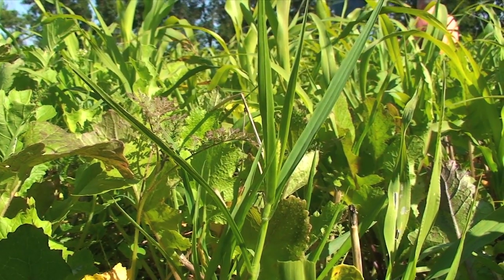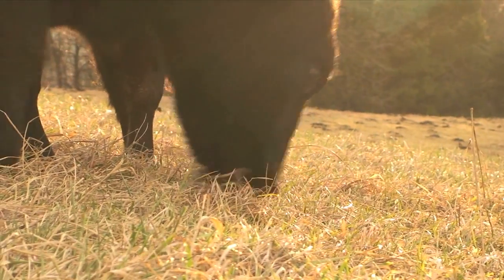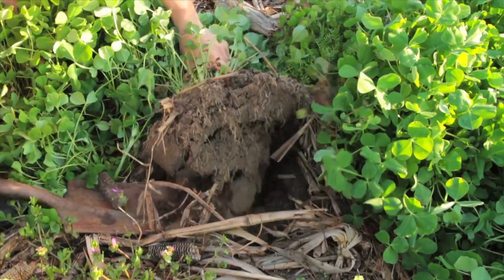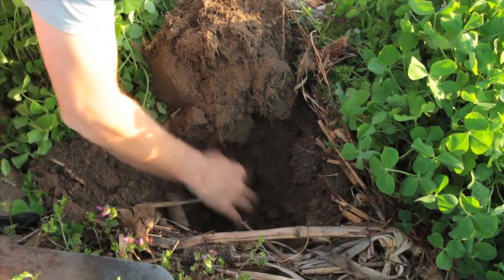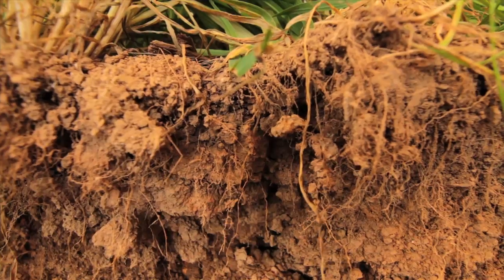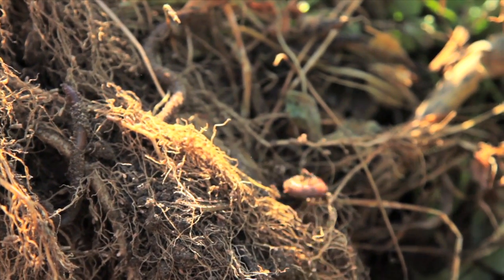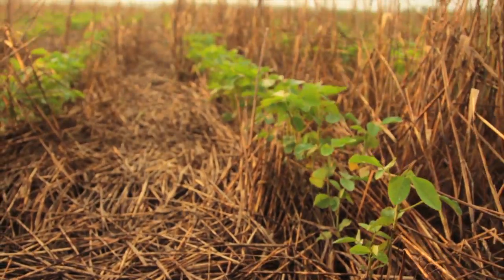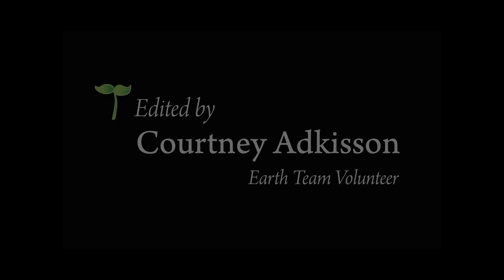Chapter 6: Mixing it up—the power of diversity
A new, seven-part video series explores how an increasing number of farmers throughout the country are creating a new hope in healthy soil by regenerating our nation’s living and life-giving soil.

The video series is designed to help consumers, educators and students understand some of the important principles and practices behind the growing soil health movement.